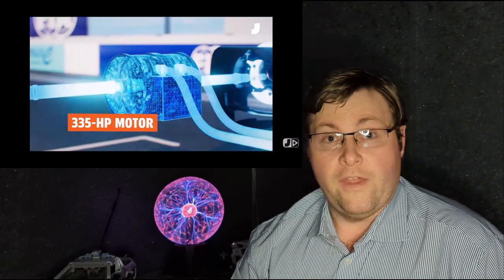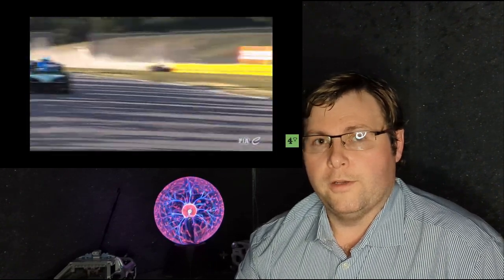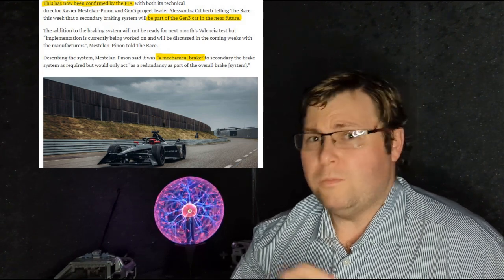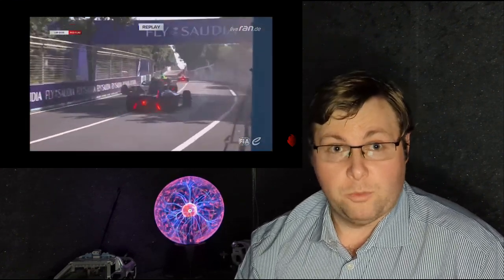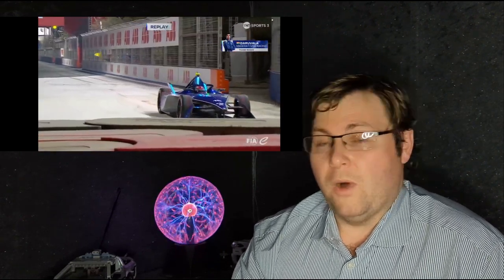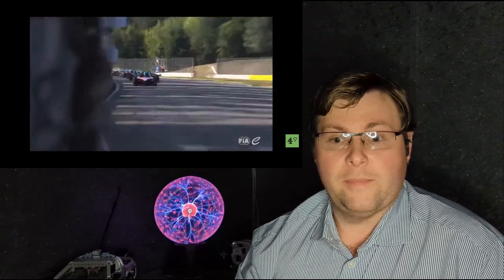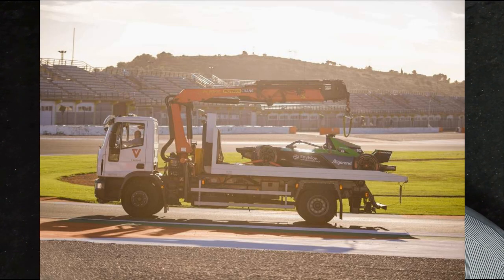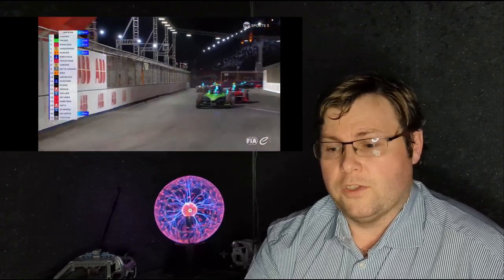Has Formula E Had Its Most Dangerous Issue Fixed?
With the new Gen3 car we have noticed some issues with a fundamental function of any car the ability to brake in certain situations namely total electrical failure, mainly as these cars use the electric motors in Regen mode to stop. Without a mechanical brake we have seen a couple of nasty crashes. We have not had an official update from the FIA over the new mechanical e-brake, but I think we have the evidence to say it has been installed...see what you think?